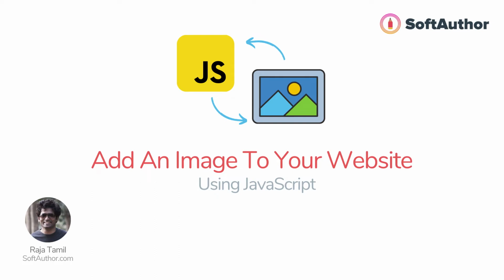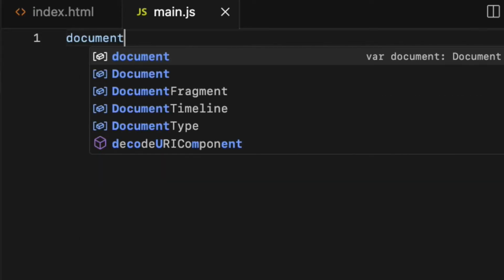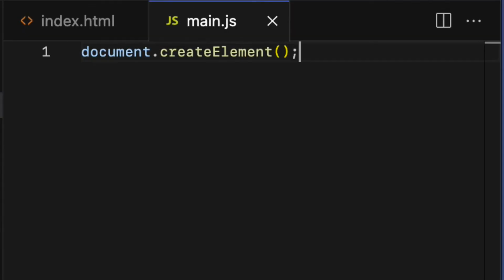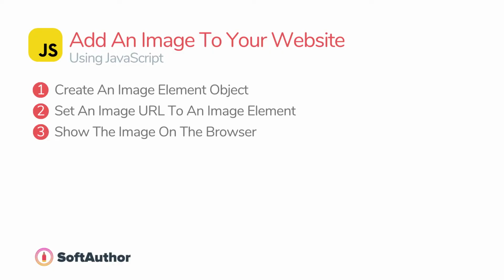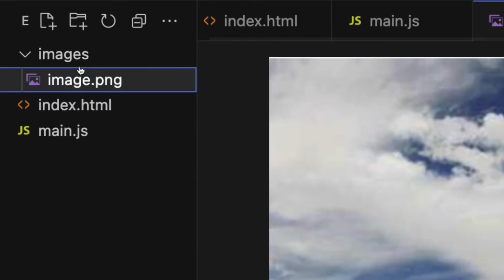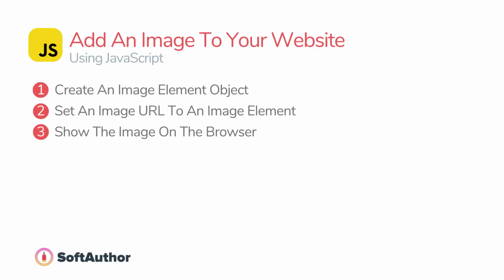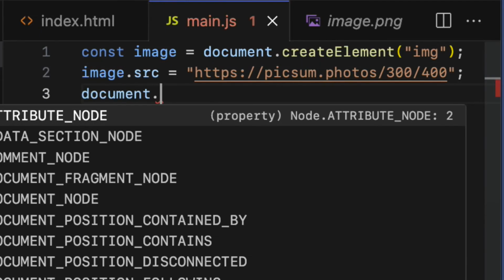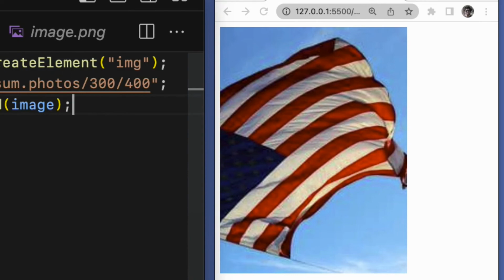How to Add an Image in JavaScript (Beginner Tutorial + Easy Steps)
📘 The Ultimate JavaScript DOM Cheat Sheet
Free PDF — 17 essential techniques to handle elements, events, and styles like a pro

Learn how to add an image in JavaScript using simple, beginner-friendly steps.
In this tutorial, you'll create an image element, set an image URL, and display it on the page using pure JavaScript — no frameworks required.

00:00 Intro
00:18 Project Setup
00:27 Step 1: Create Image Element (createElement)
00:20 Step 2: Set Image Source (src)
03:01 Step 3: Append to DOM (appendChild)
03:55 Alternative: new Image() Constructor

💻 Go Beyond the Basics: Stop just "adding images" and start building full-stack apps. Master JavaScript and Firebase with my 2026 Roadmap.